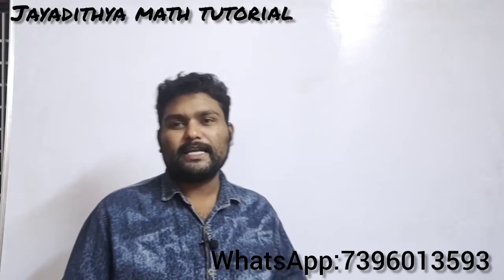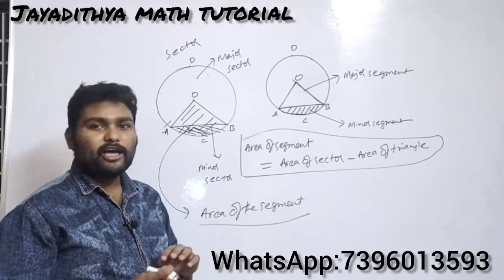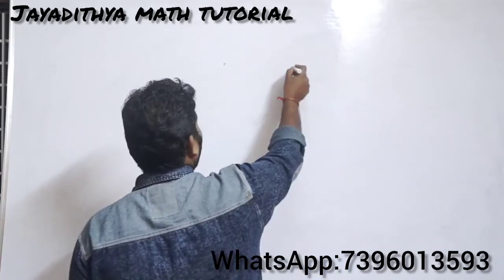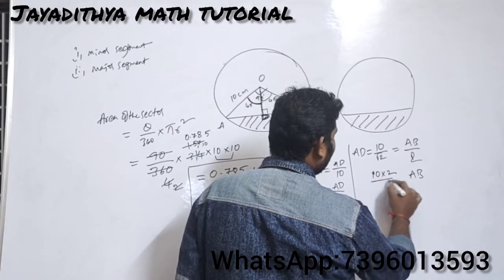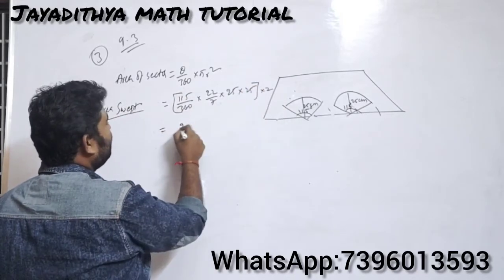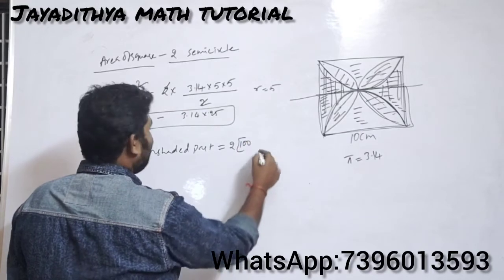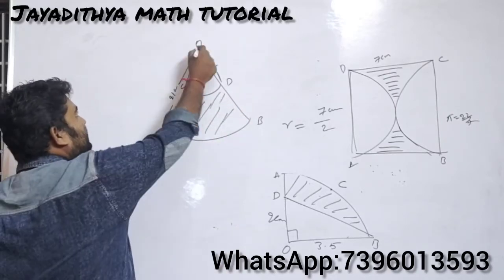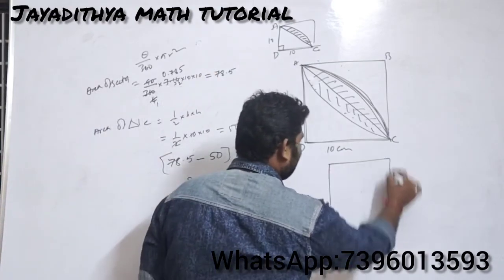How to find area of segment||exercise 9.3||tangents and secants||class 10||complete exercise 9.3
In this class complete exercise 9.3 is covered from tangents and secants of andhrapradesh and Telangana class 10 mathematics, please focus on concept rather than problems and do practice calculations more for perfection, in order to get complete idea of the chapter do watch previous classes also, this class may be lengthy as I covered complete exercise, keep in mind you have to practice examples also by watching previous classes

Do watch the videos completely